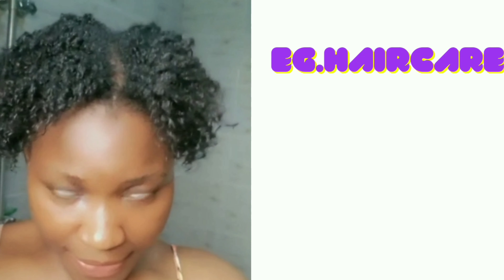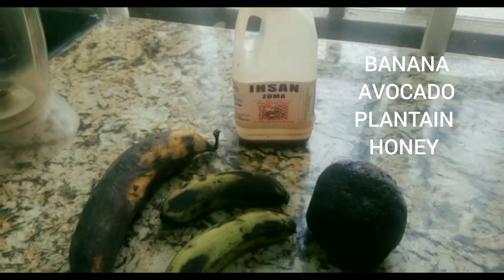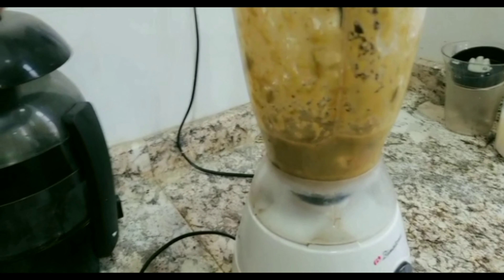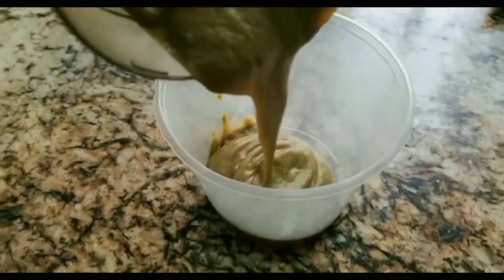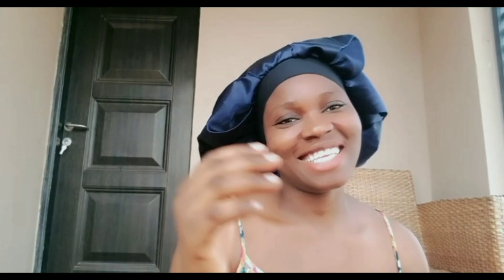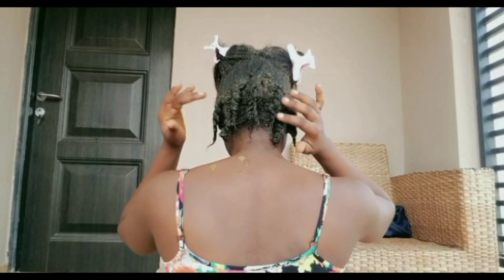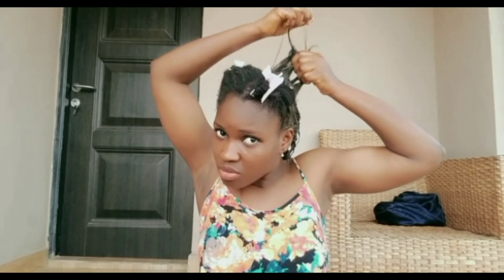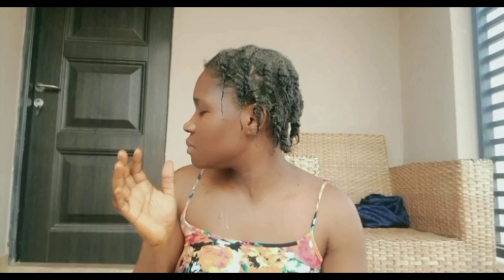DIY Hair mask / you should try this on your hair/ for hair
my hair grow and get  thicker every time I use this. this is what I use for my hair transition and is for all hair types